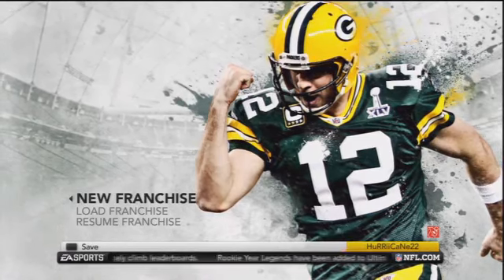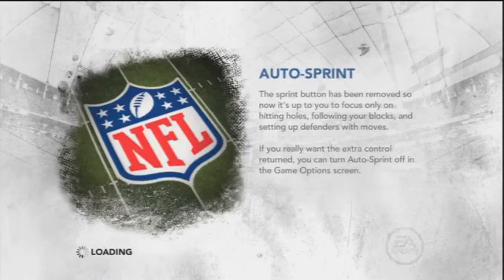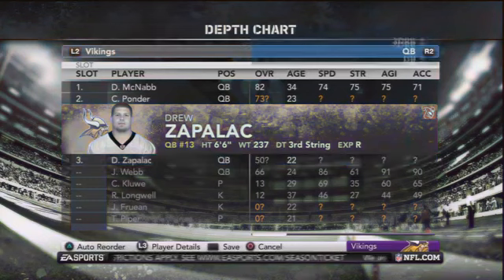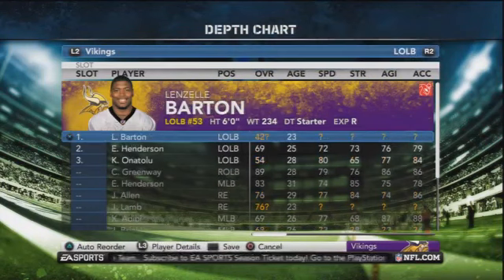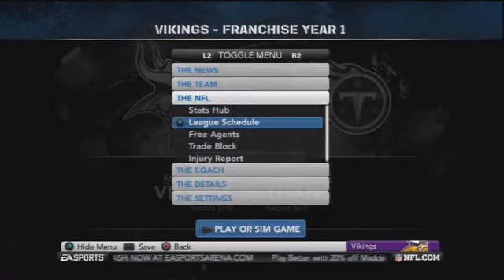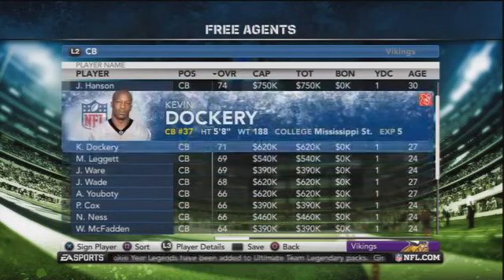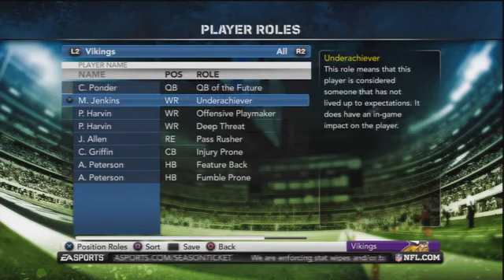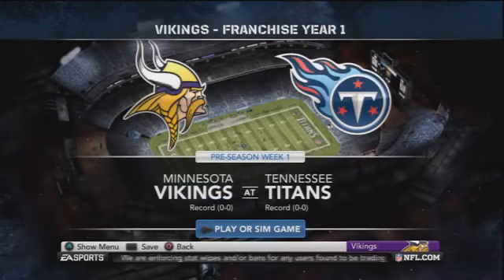Madden 12 Franchise - Minnesota Vikings - Series Introduction w Live Commentary [Ep.1]163